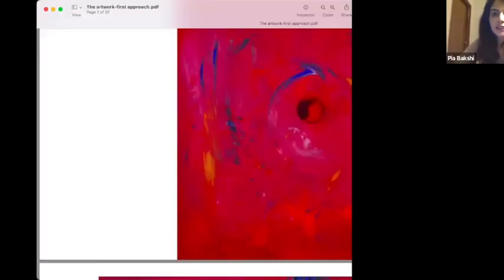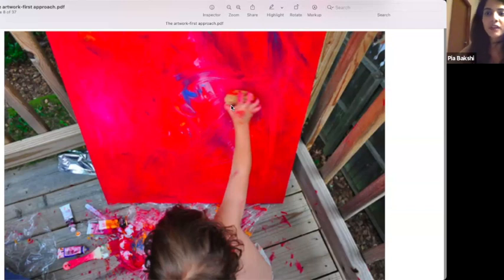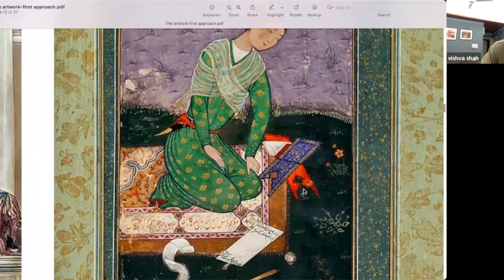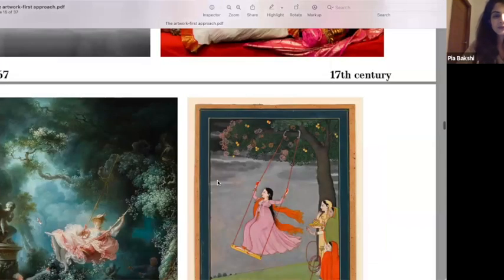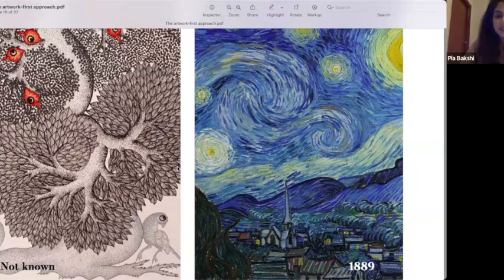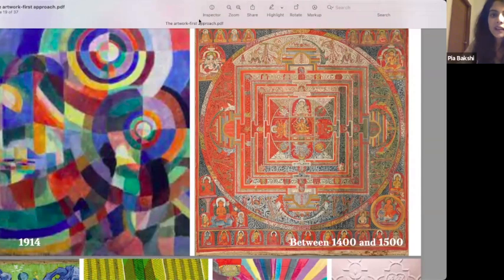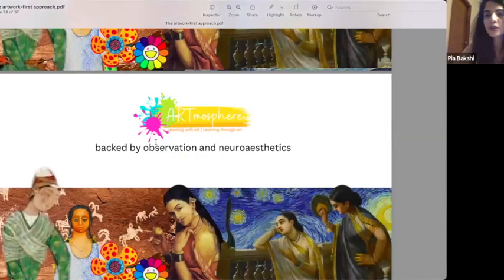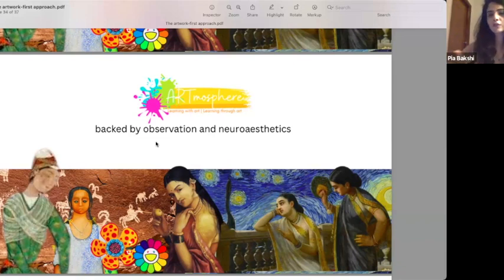Making Art History Inclusive with Pia Bakshi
Beyond art-therapy models, this session will discuss how art can be removed from a utilitarian purpose, but returned to its importance in play and exploration.

I suggest ways to remove art from its pedestalised/gallery status and tokenistic representation, in order to understand it as a a way of understanding the world—how people have seen art to build community is a simple means to understand the connections in the world.

In simple words, art history is the story of our world. And it’s imperative to teach it as a story—with possibilities, multiple interpretations, and space for creative exploration.
To that end, I’ll be using information from a new module ARTmosphere has collated to start this conversation.

About Pia:
A Charles Wallace India Trust Fellow at University of Edinburgh and a Young India Fellow at Ashoka University, Pia is an author and an art educator. Trained in Modern Art at Oxford University (online certification), Pia has taught and tutored using art appreciation across academic spaces: government schools, IB schools, community centres, universities, colleges, corporate training programmes etc. Pia is also a scriptwriter and an independent researcher for theatre and documentaries. She served on the Board of Advisors for a school on Barefoot College's campus. She is presently a doctoral scholar in English at Ashoka University.

This is a session from the Re-Imagining Education Conference 4.0 --